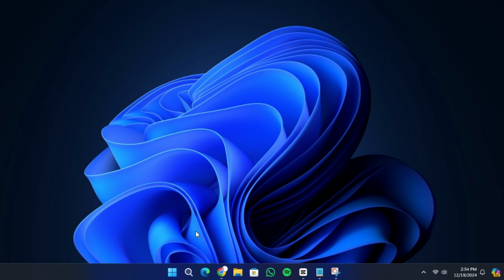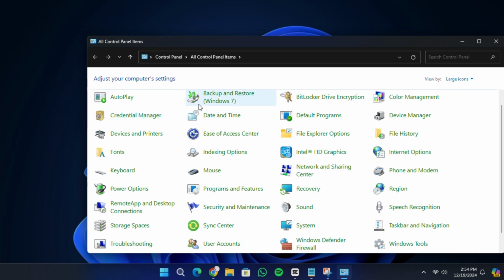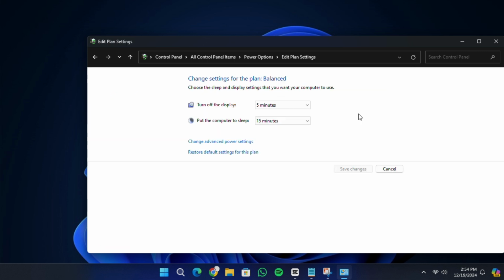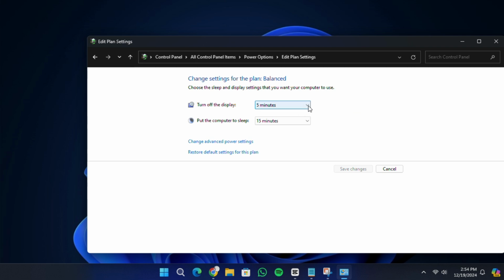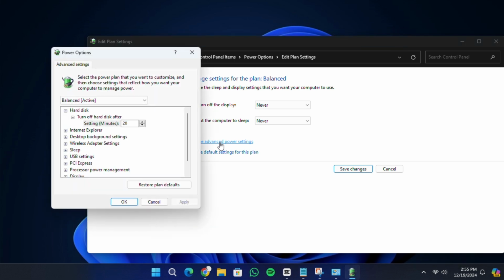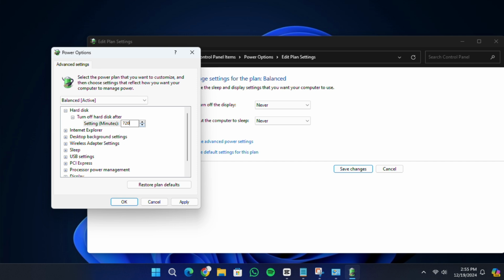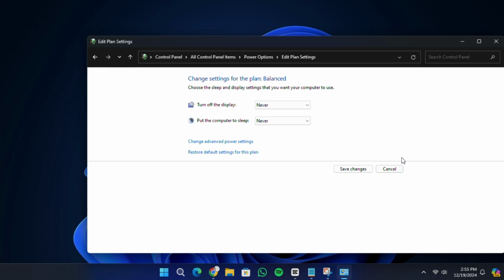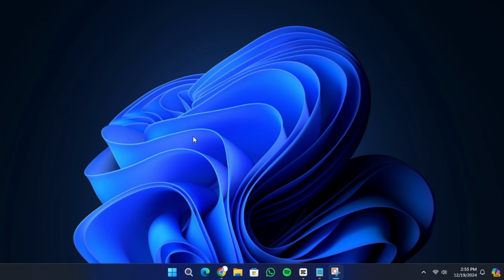How to Make Downloads Continue in Sleep Mode (Windows 11)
NordVPN.

Learn how to keep your downloads running even when your Windows 11 PC enters sleep mode. This tutorial explains how to adjust power settings, enable network activity during sleep, and optimize your system for uninterrupted downloads. Perfect for users who want to maximize download efficiency without keeping their PC fully active.